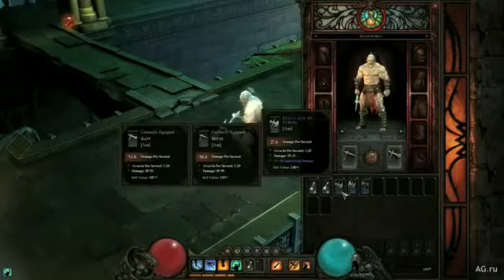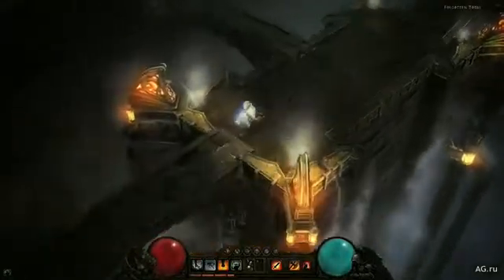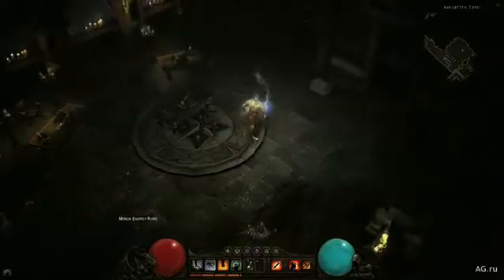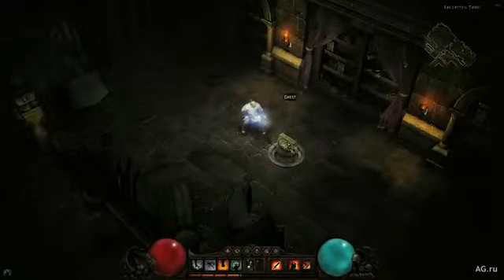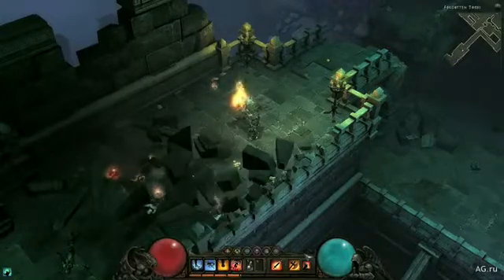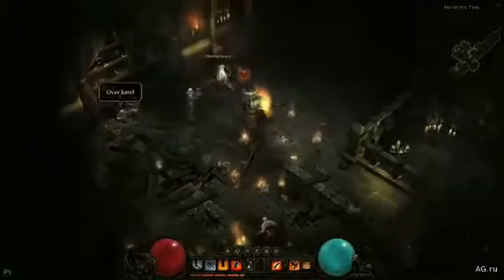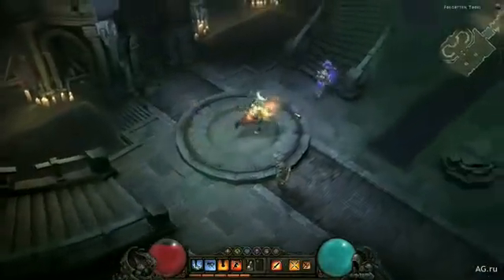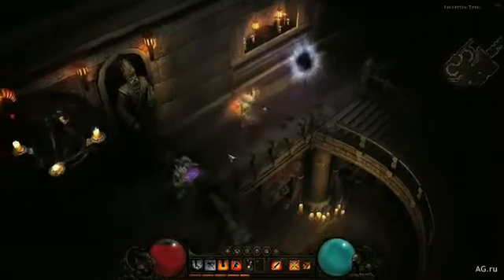D3_Altered_Colors.mp4_720.mp4